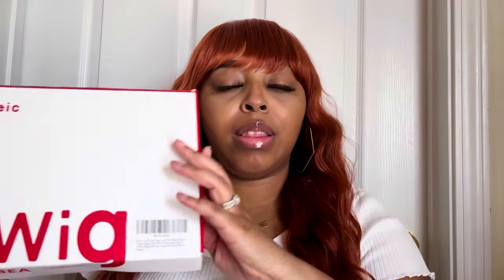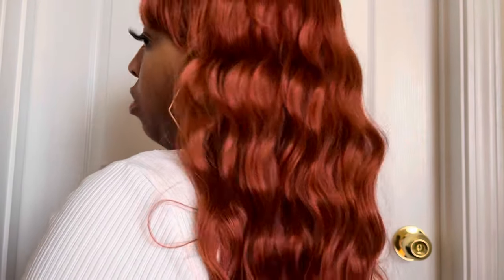AMAZON SYNTHETIC WIG REVIEW | THE PERFECT WIG FOR FALL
Hey y’all! I’ll be unboxing this bomb ginger synthetic wig and sharing my honest opinion. Tune in for my full review. 💕

Hair Specs:
Long Wavy Wig with Bangs
Color: Ginger

Link to Wig